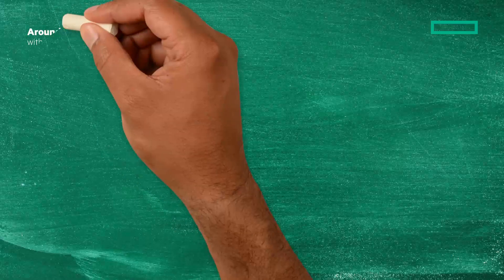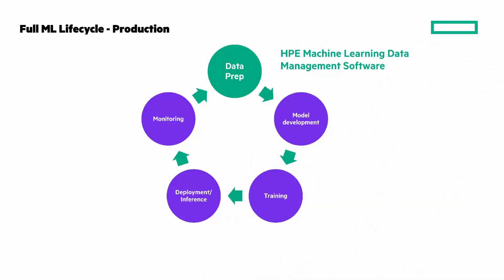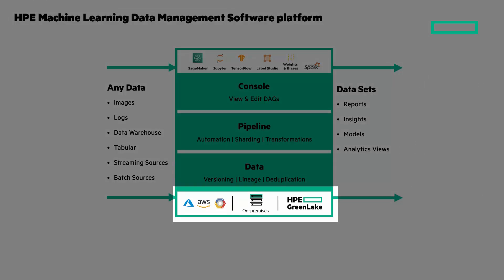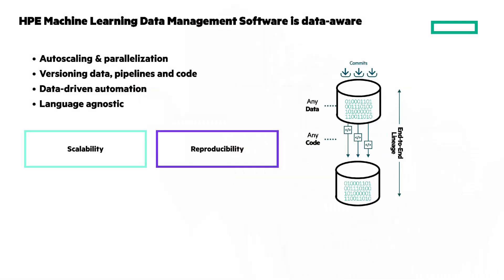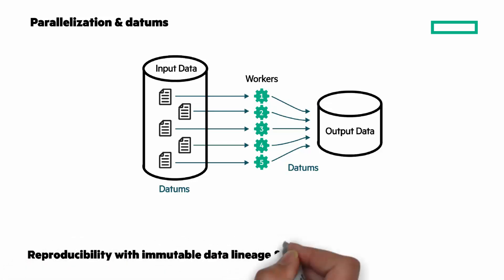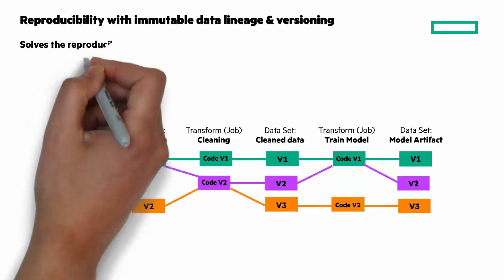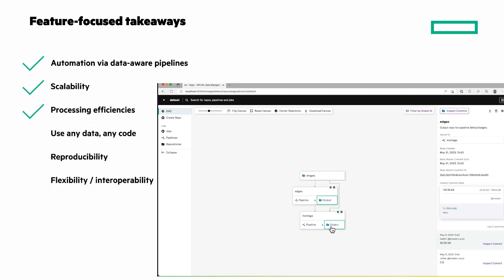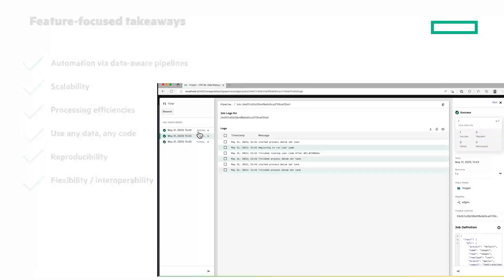HPE Machine Learning Data Management Software | Chalk Talk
In this Chalk Talk, learn about HPE Machine Learning Data Management software platform. It’s a data versioning and pipelining platform that can be used in the data preparation phase of the ML lifecycle or for data processing. The software is built on open-source Pachyderm but includes additional enterprise features.